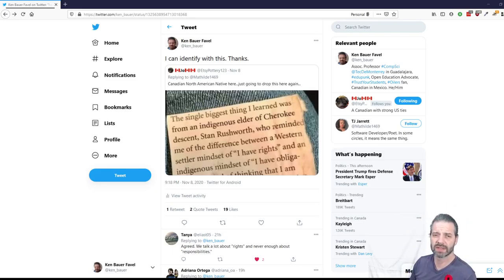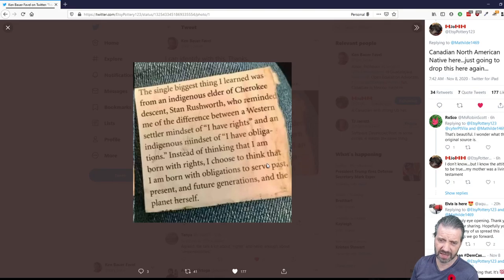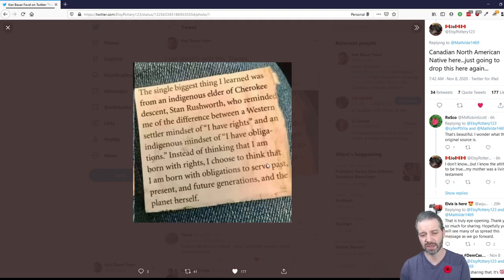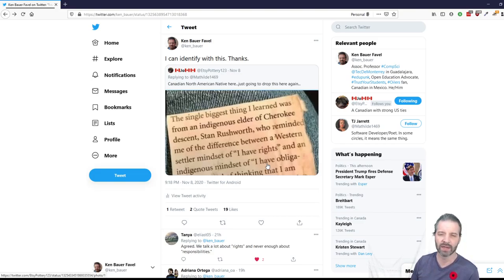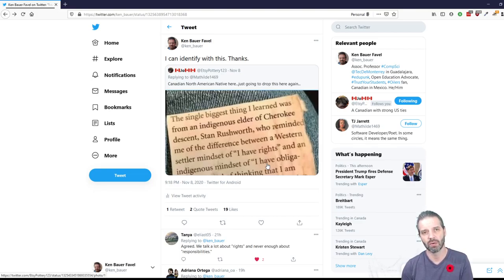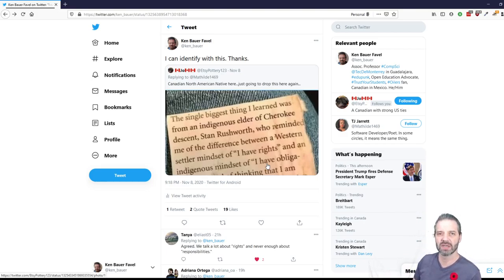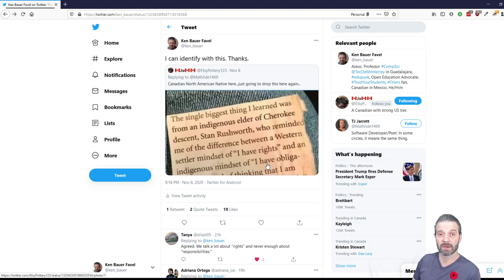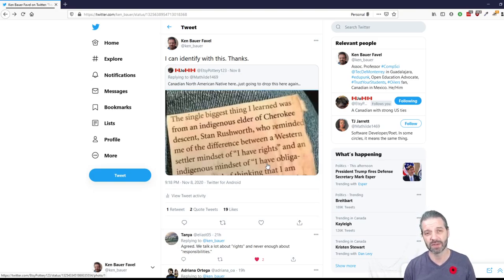TechEduTips - Rights and Obligations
About a Tweet I spotted yesterday talking about the indigenous perspective on obligations instead of rights.

We publish in Spanish every Monday, Wednesday, and Friday; publishing in English every Tuesday, Thursday, and Saturday.